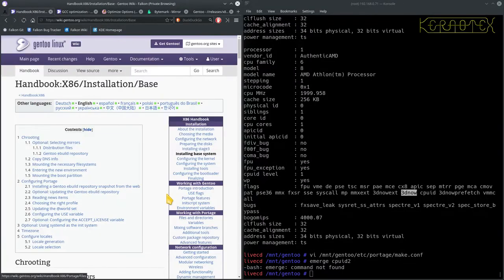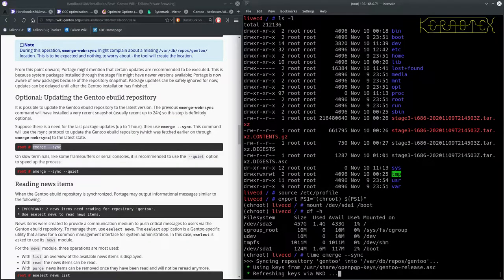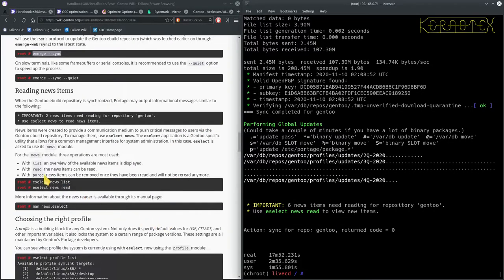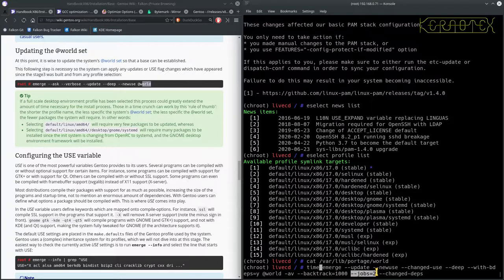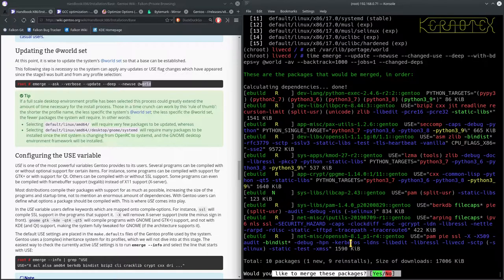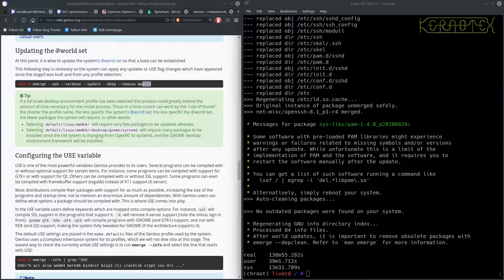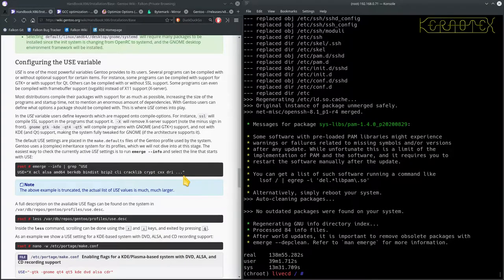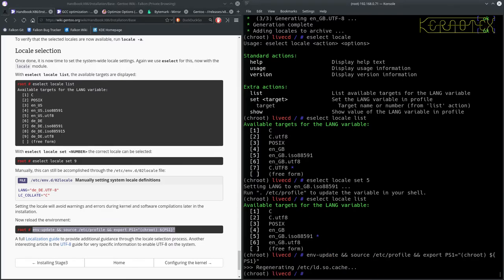Gentoo 32-bit (and 64-bit) Installation: 7 Installing Base System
How to install Gentoo - specifically on 32-bit Intel architecture but will work on 64-bit Intel too.

The main part of the installation takes place in a chrooted environment which is entered after some configuration for syncing with the Gentoo servers.